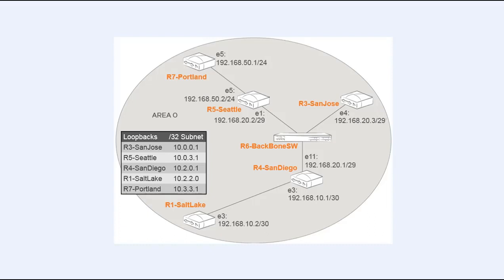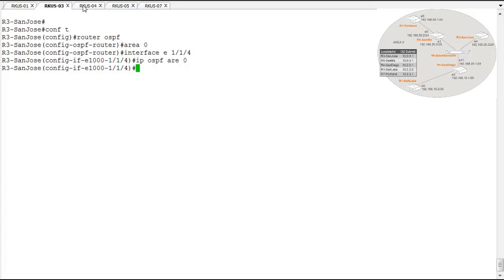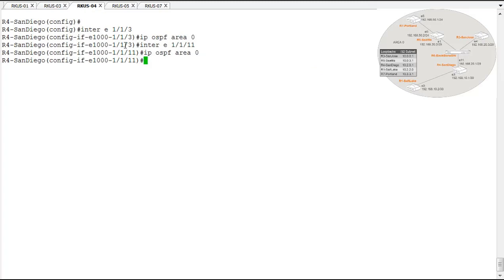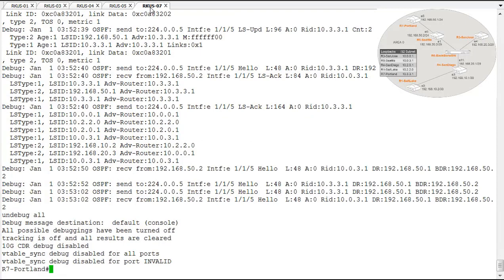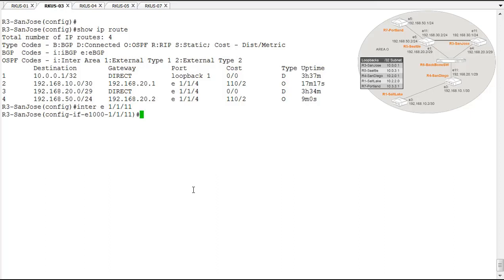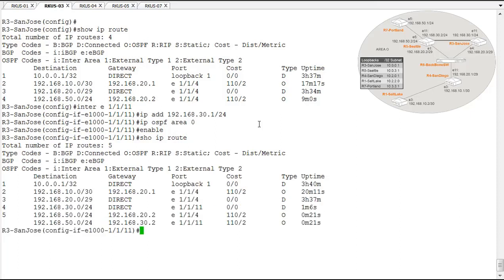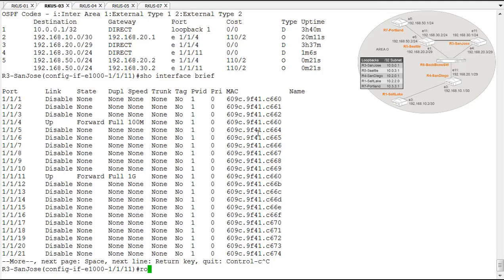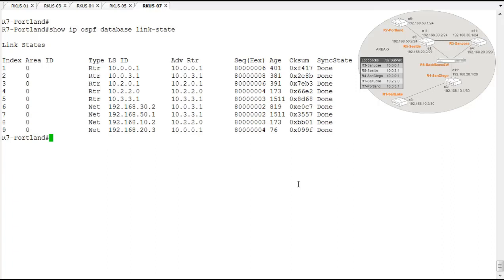Configuring Single Area OSPF on a Ruckus ICX